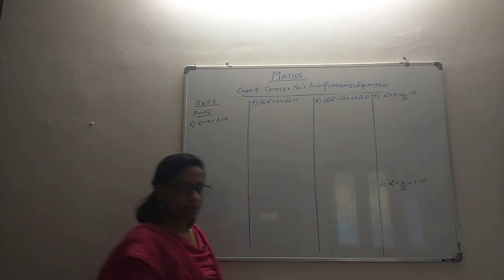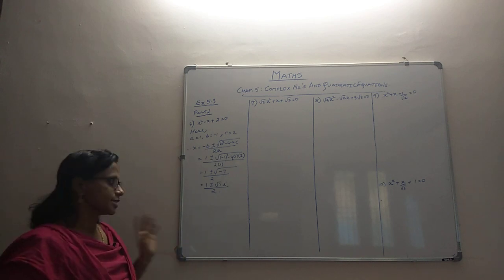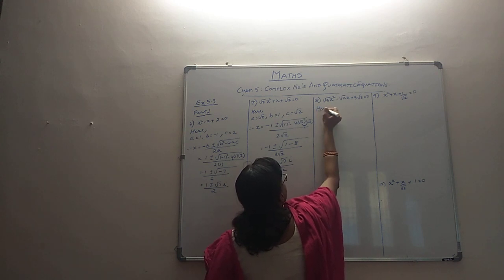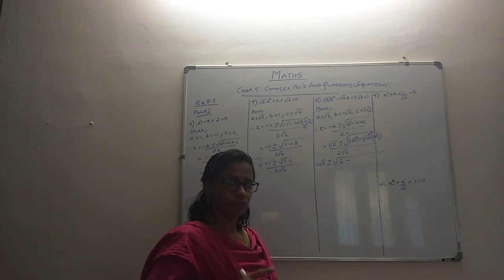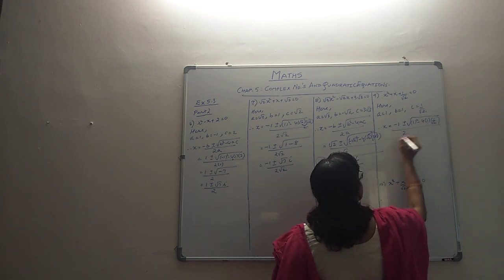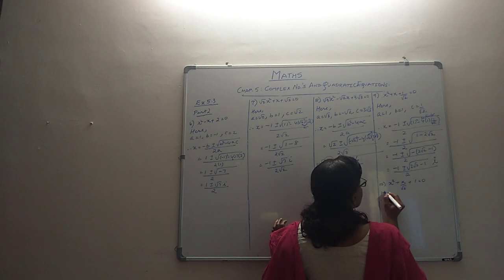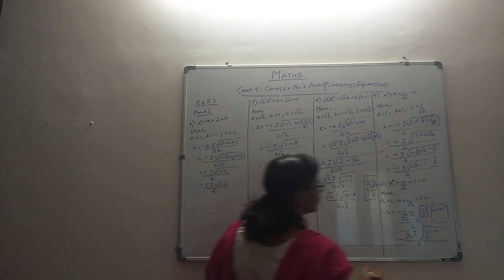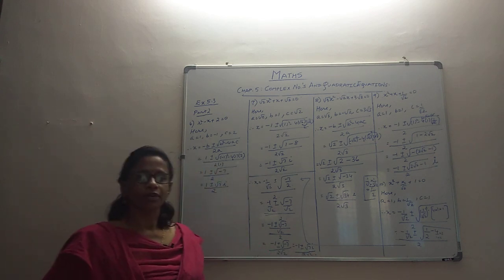11 th CBSE,Maths,Ex5.3,Part2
We solve more problems using quadratic formula.